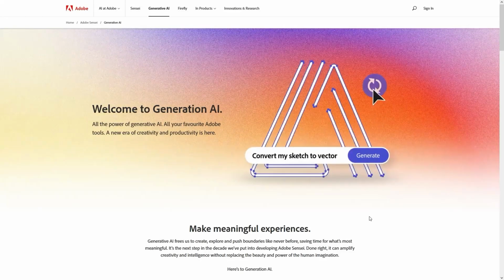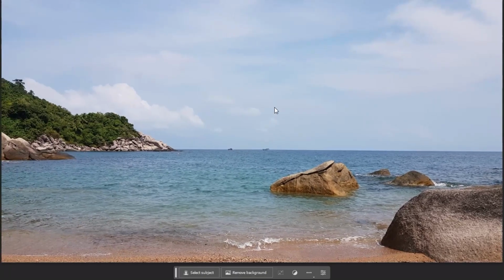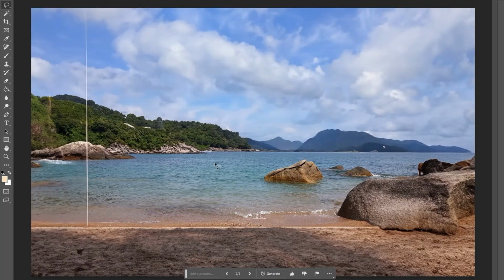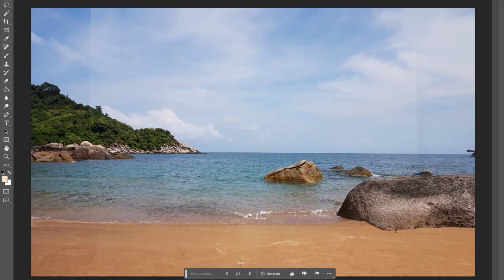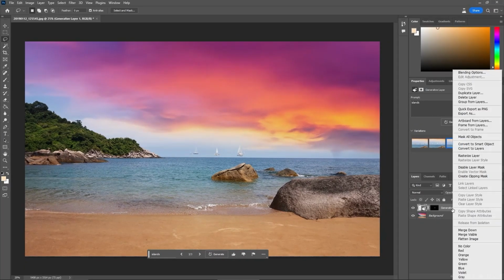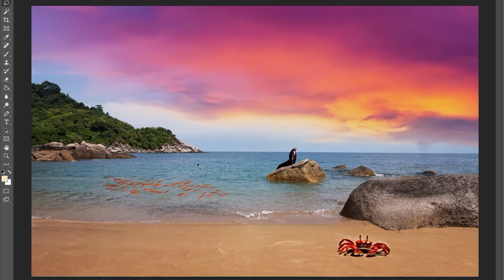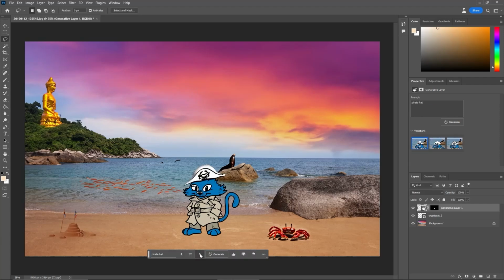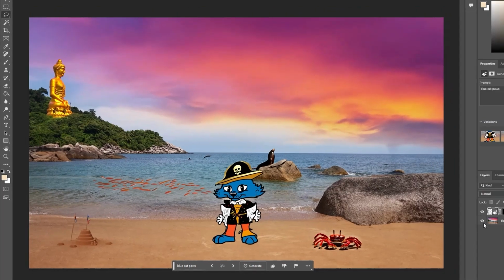Is this NEW Generative AI Feature a GAME CHANGER? [Adobe Firefly]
A demo of Adobe Firefly, the new generative AI functionality in Photoshop. We'll explore various applications of the ethical AI-assisted editing feature, including generative fill (beta) to edit a photograph. First, we'll remove the people (and other objects) from the beach. Next, we'll extend/expand the image, generating additional content that seamlessly clicks into the image. We'll also replace the sky, change the sand and add a variety of animals and objects. Finally, we'll play around with a cartoon image (CryptoCat) to see how the AI functionality works with illustrations. During the course of the video, we'll discuss some of the advantages/disadvantages, talk about bugs, design choices (stock images only) and cyber-security implications (deep fakes). Hope you enjoy this video, next week will see the return of the usual hacking content you expect from this channel 😸

↢Chapters↣
0:00 Start
0:36 Removing people/objects
2:57 Extend/expand the image
6:00 Clean-up seams/tears
7:14 Replace the sky (sunset)
8:36 Add objects (islands, animals, statue etc)
14:06 Attempt to edit cartoon character (CryptoCat)
17:47 End